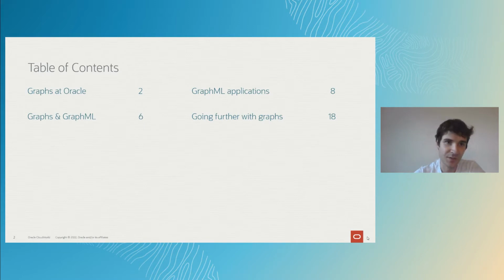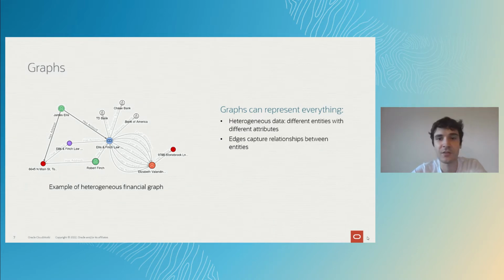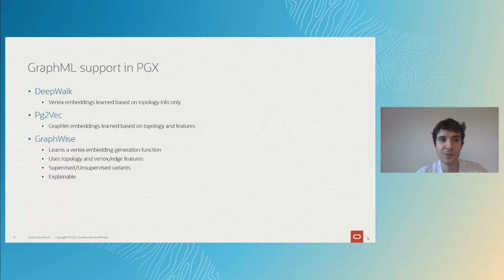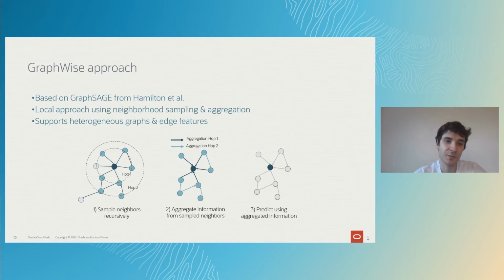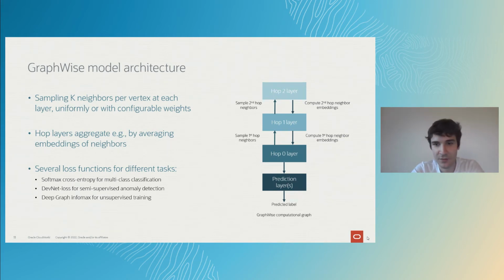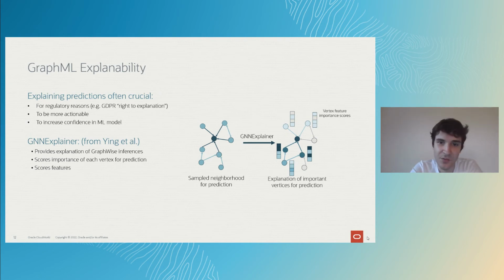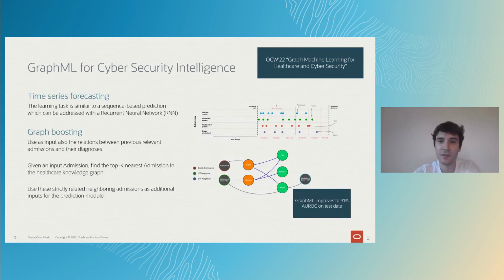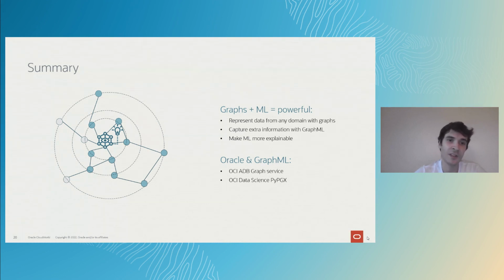Learning on graphs with explainable graph neural networks | CloudWorld 2022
We present Oracle's take on the graph machine learning advances available for developers via Graph Studio in ADB Graph and PyPGX in Oracle Cloud Infrastructure Data Science. Get an overview of graph neural networks, along with explainability, supported on complex and heterogeneous graph data. We also show how these could be applied across several industrial verticals, such as cybersecurity, healthcare, and retail.

Watch Damien Hilloulin of Oracle discuss learning on graphs with explainable graph neural networks at CloudWorld 2022.